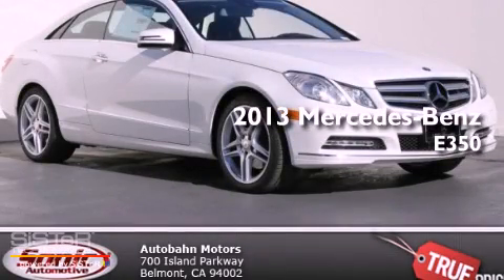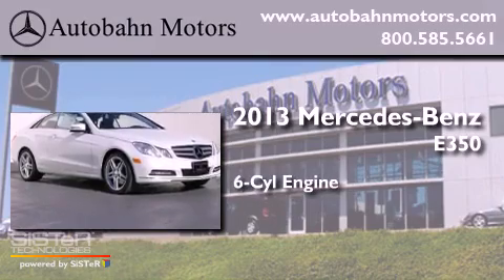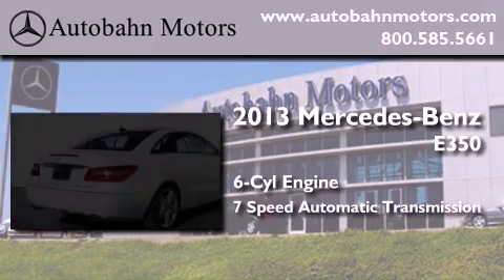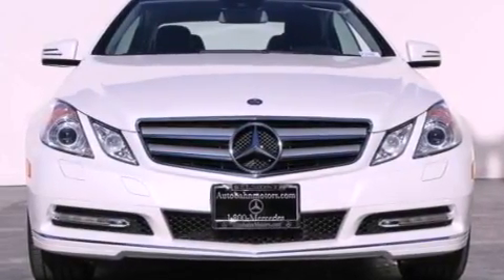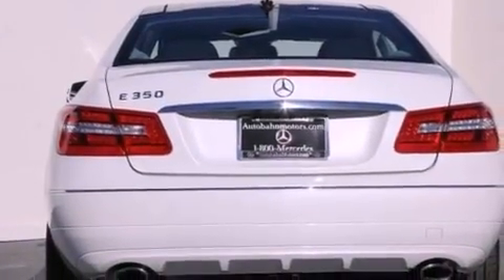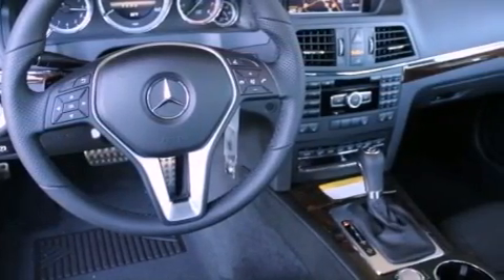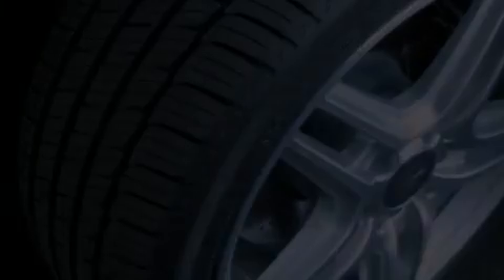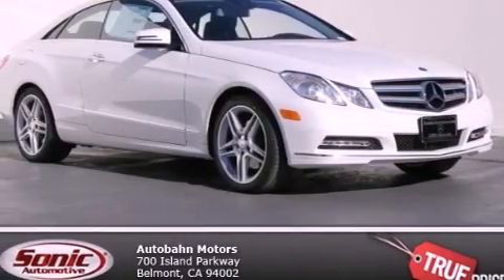2013 Mercedes-Benz E350 Belmont CA 94002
Year : 2013
 Make : Mercedes-Benz
 Model : E350
 Engine : 3.5L V-6 cyl
 Trans . : 7-Speed Automatic
 Exterior : Diamond White Metallic
 Miles : 11
 Interior : Black

 2013 Mercedes-Benz E350 Belmont CA